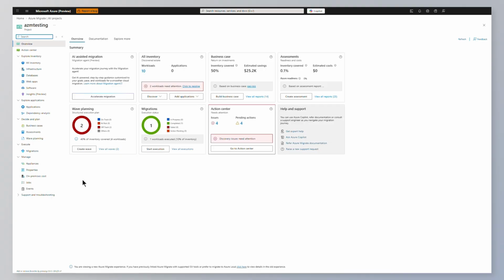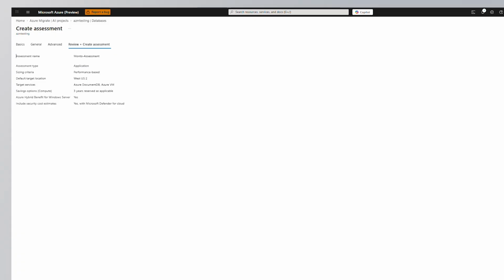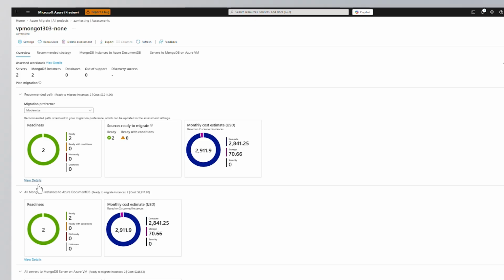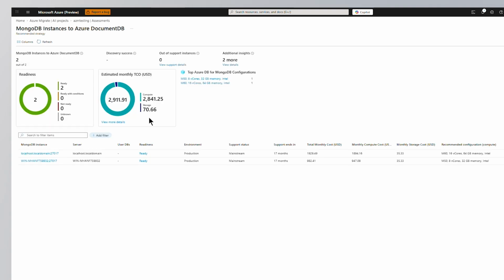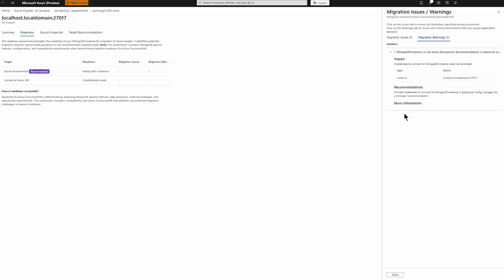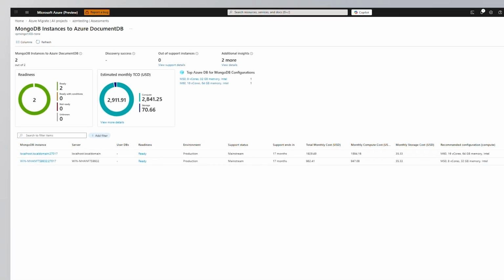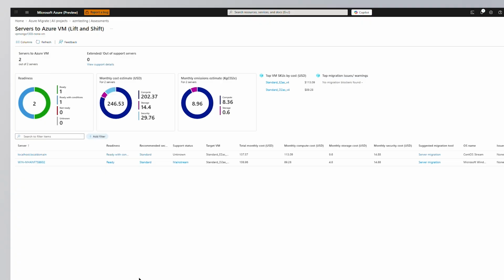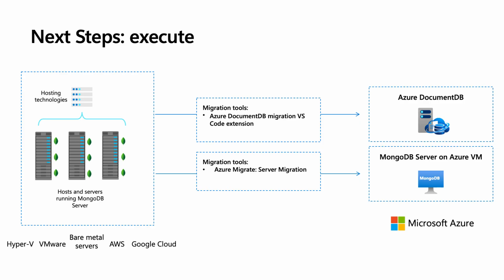Plan MongoDB migrations to Azure with Azure Migrate